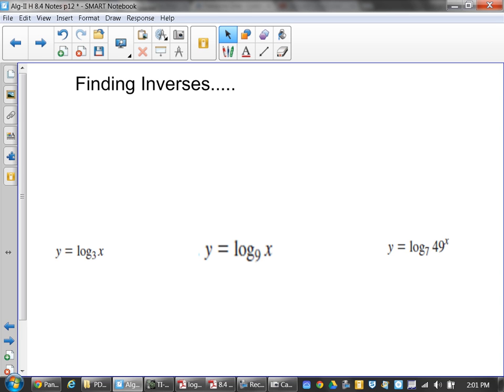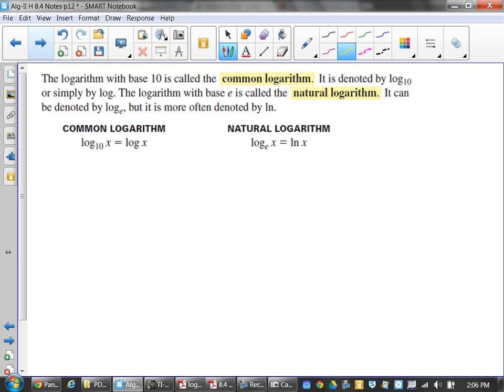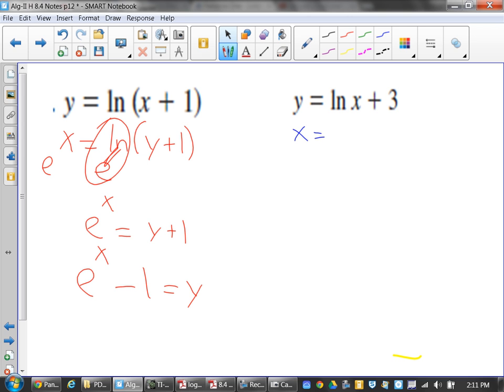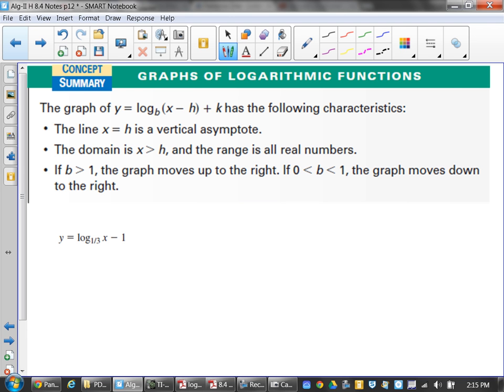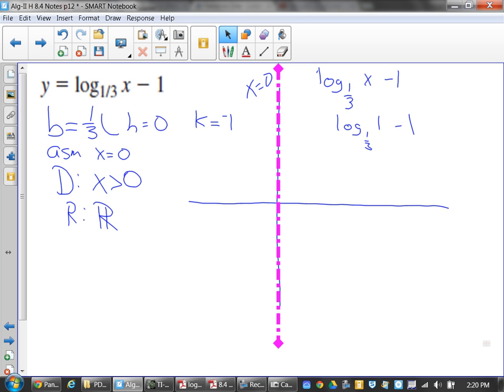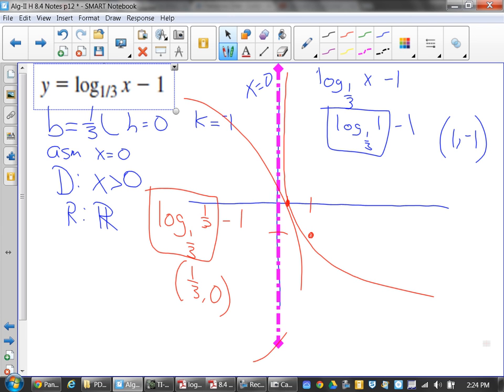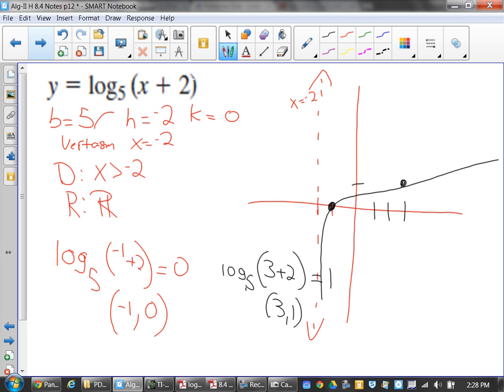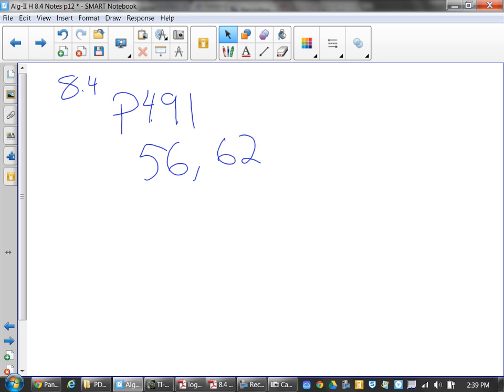February04 8 4 day 2 notes p12